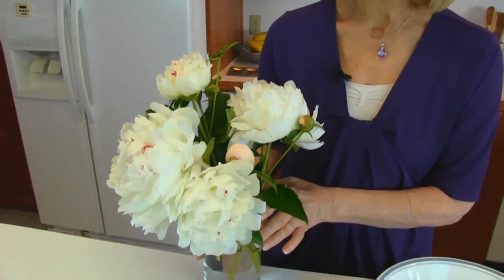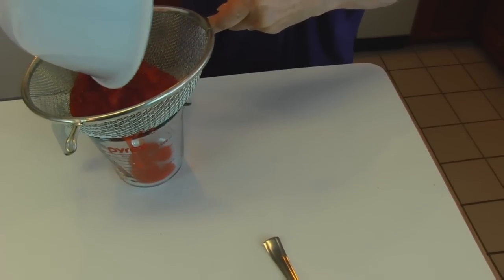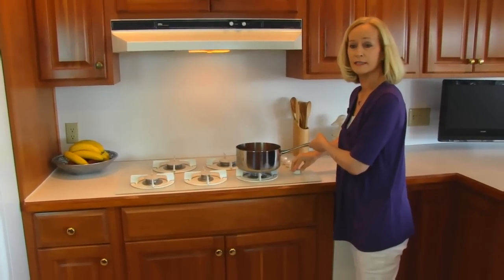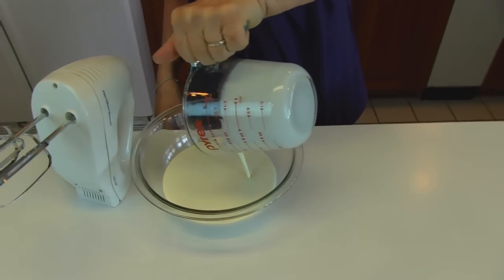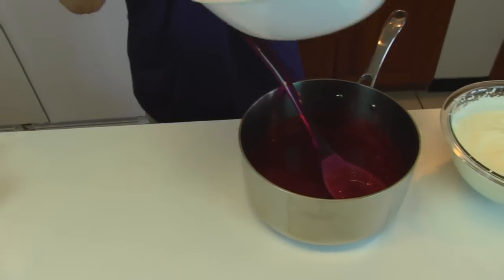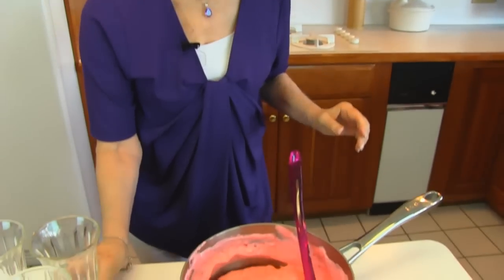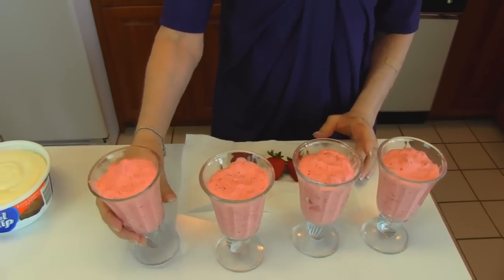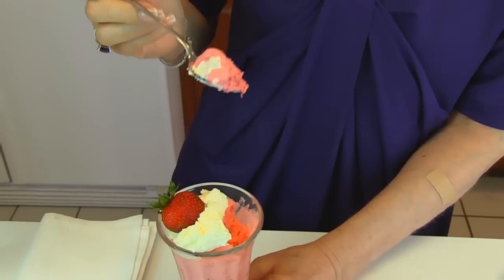Betty's Fresh Strawberry Mousse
Betty demonstrates how to make Fresh Strawberry Mousse.  This is a light-tasting dessert that is great when strawberries are in season.  It is easy to make and is dramatic enough for a formal meal.

Fresh Strawberry Mousse

1 pint fresh strawberries, rinsed, hulled, and cut in quarters
1 large package or 2 small packages sugar-free strawberry flavored gelatin (You may use the sugared variety, if desired.)
¼ cup white sugar
1 ½ cups heavy whipping cream, whipped just beyond soft peaks
whipped topping, for garnish
whole fresh strawberries, for garnish

In a large bowl, use a fork to crush the strawberries.  Drain the juice and reserve it.  Add enough water to the strawberry juice to make 1 ½ cups liquid.  Bring the liquid to a boil and add the strawberry flavored gelatin.  Stir until gelatin is dissolved.  Cool, but do not jell.  When gelatin mixture is cool, add crushed strawberries and sugar.  Gently fold whipped cream into strawberry mixture.  Pour mixture into a 2-quart ring mold or into individual serving glasses.  Chill until mousse is set.  Place a dollop of whipped topping on top, along with a fresh strawberry.  Serve immediately, or cover with plastic wrap and chill until serving time.  I hope you enjoy this great Fresh Strawberry Mousse!   --Betty ♥♥♥